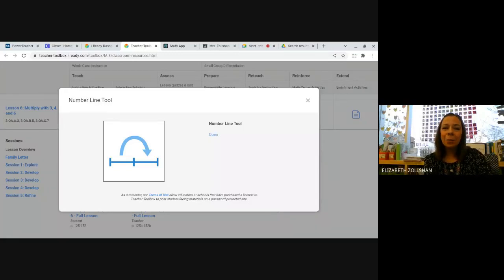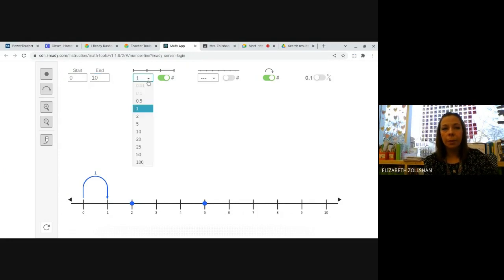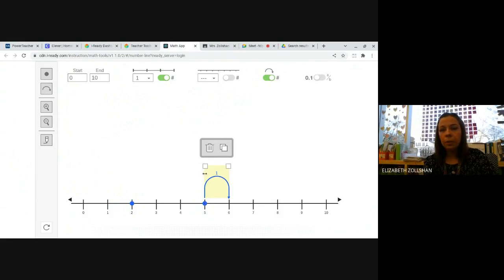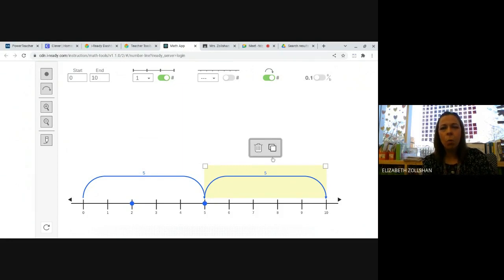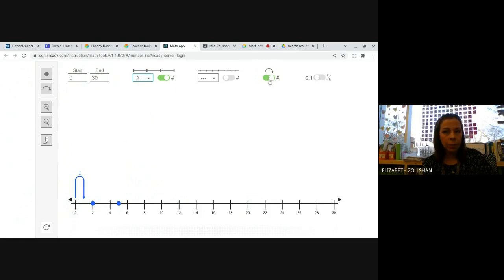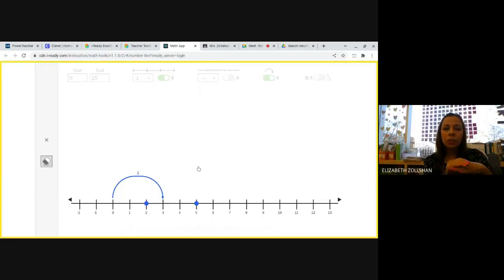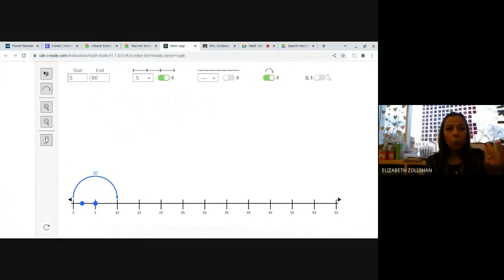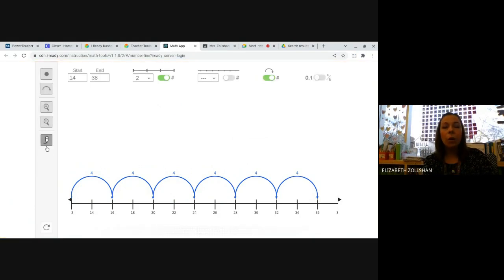number line multiplication